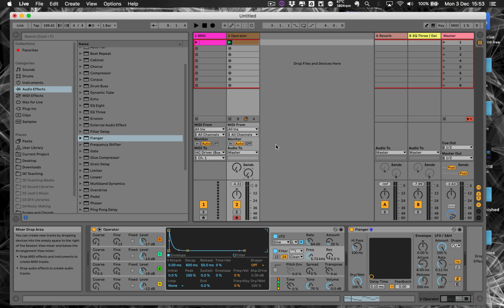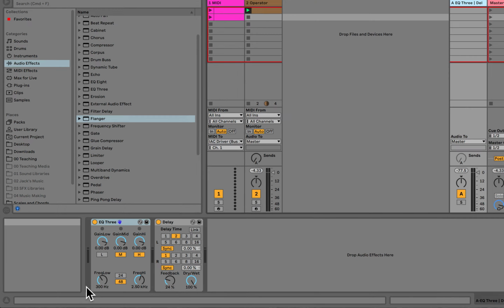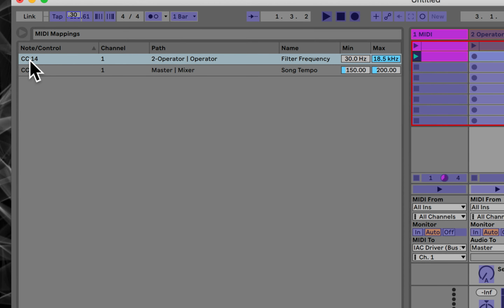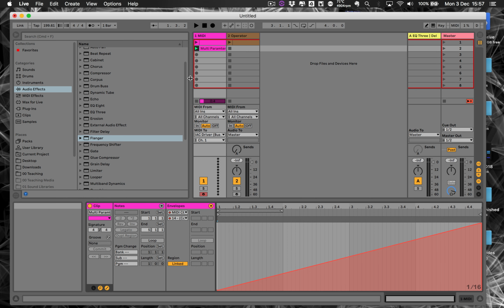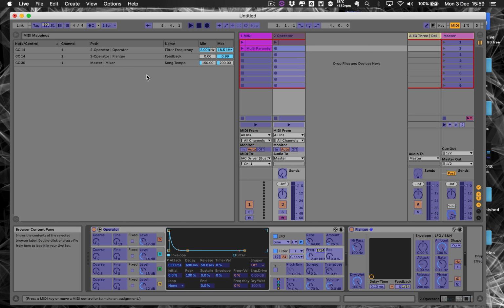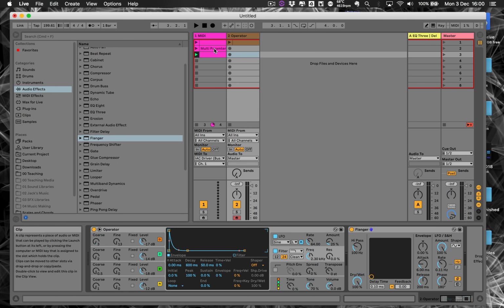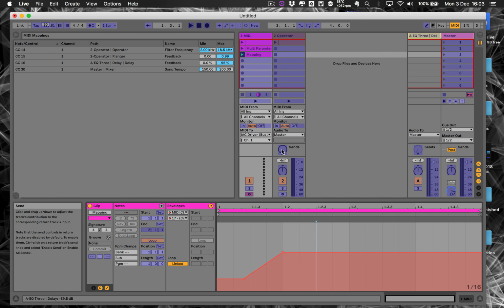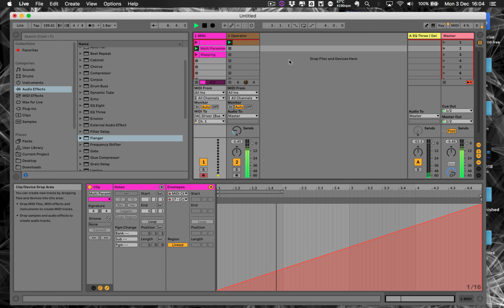Ableton Live and the Mac IAC Bus part 3 - Remote Control Parameter Modulation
This tutorial was delivered and recorded on location as part of the BSc Sound & Music Technology programme at Middlesbrough College

In this video I demonstrate how to modulate multiple parameters via a MIDI clip using MIDI CC data and the IAC Bus on a Mac.